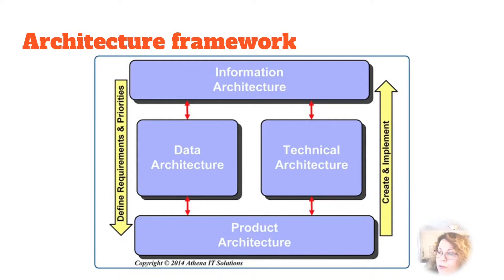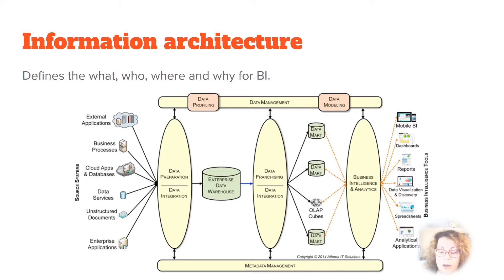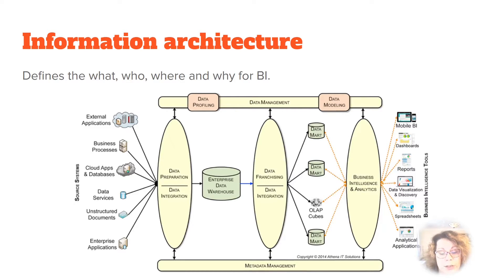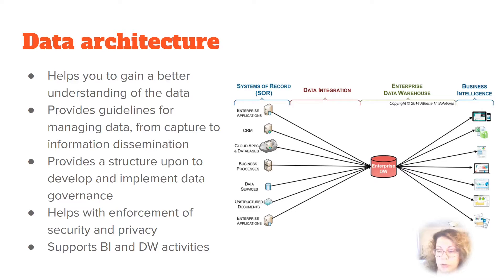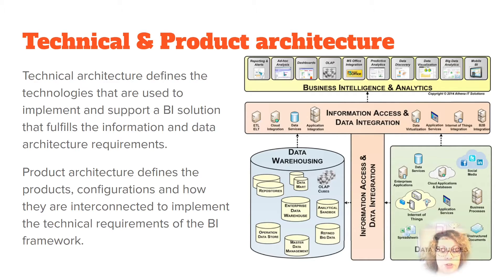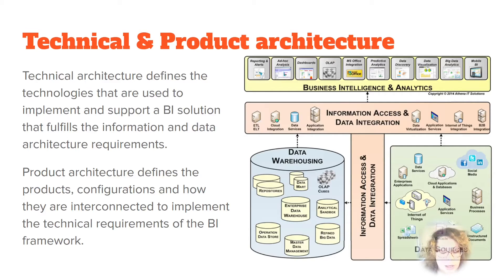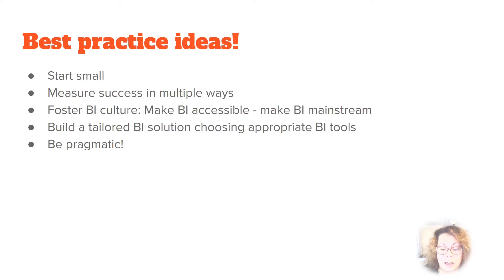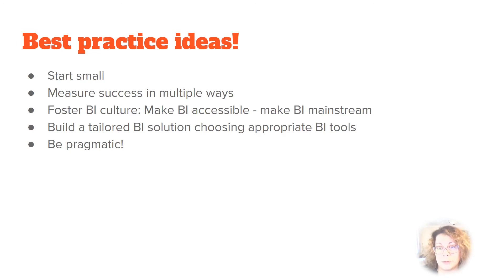Business Intelligence architecture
A summary of the proposed BI architecture from:
Sherman, R. (2015). Business intelligence guidebook : from data integration to analytics. Elsevier.